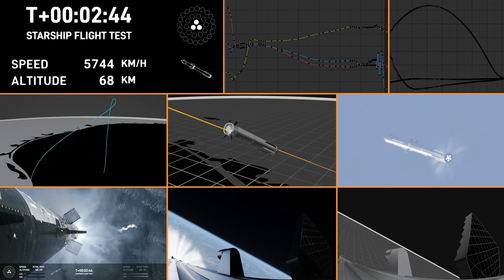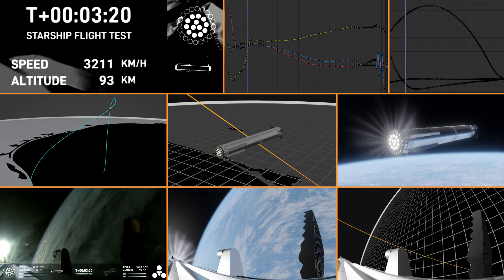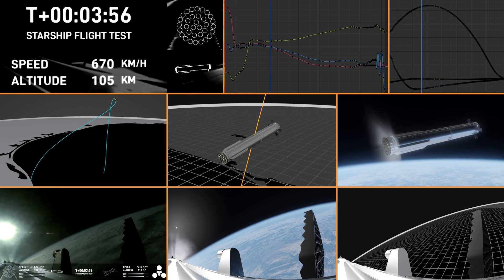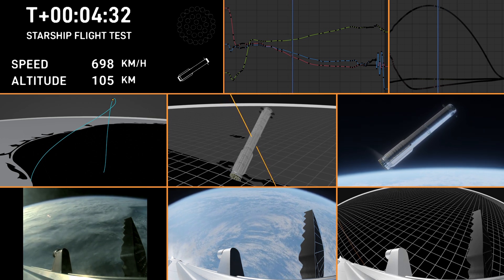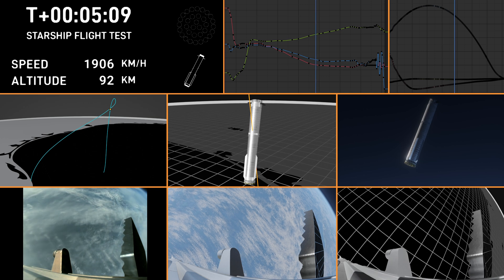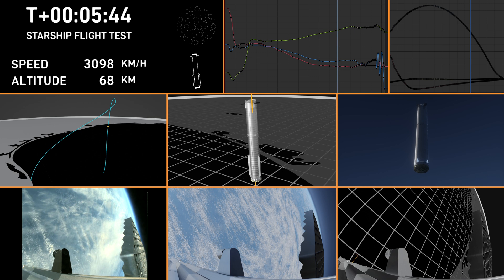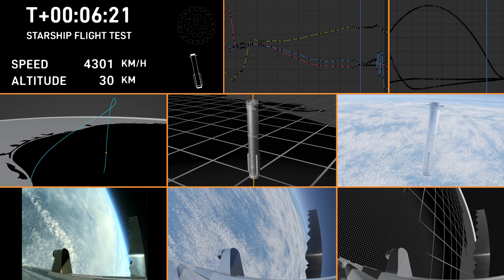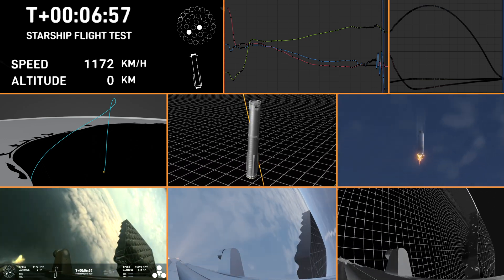Starship Booster 10 Descent Simulation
SpaceX launched Starship Booster 10 on March 14th, 2024 as part of the third flight test of the integrated Starship stack, otherwise known as IFT-3/OFT-3

B10 safely delivered Starship S28 into a near-orbital trajectory. However, during the return phase of flight, Booster 10 suffered an anomaly causing it to land approximately 86 kilometers away from the planned landing zone, and it exploded 462 meters above the ocean's surface while traveling at mach 0.92.

This video is a digital recreation of the ENTIRE booster descent phase from multiple angles. The goal of this video is to better illustrate what occured during the flight.

HUGE THANK YOU TO @emlynspace on X for aiding in rendering this project, it would have taken much longer to create without him AND he had to put up with my indecisive shenanigans, go follow him